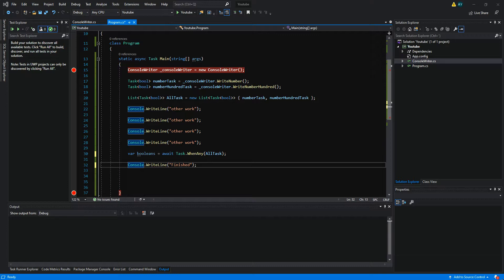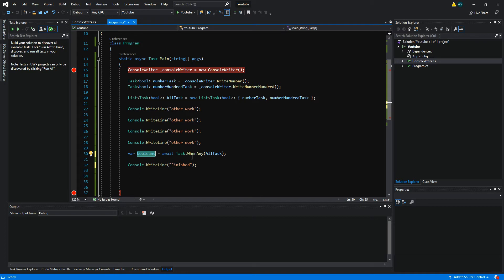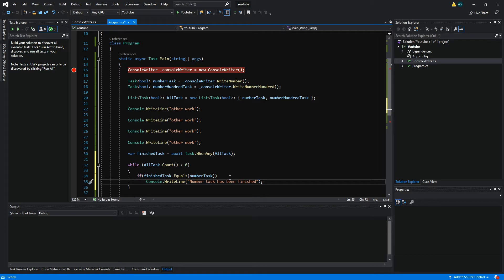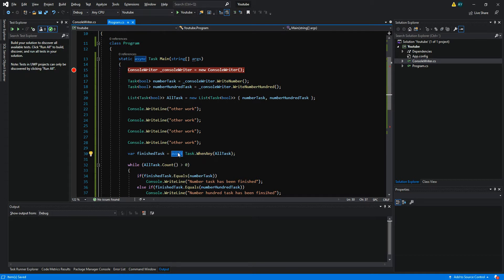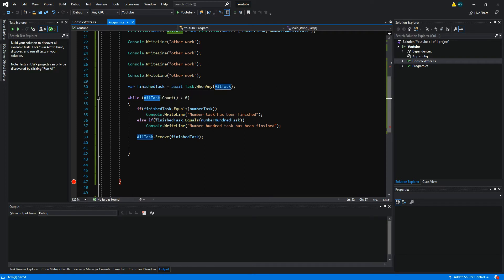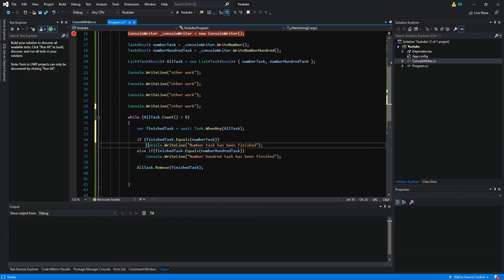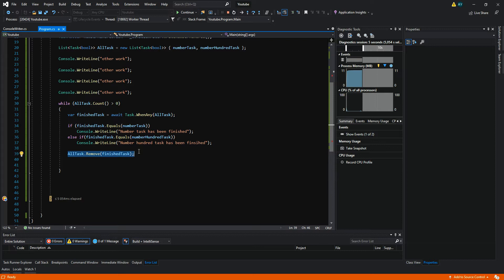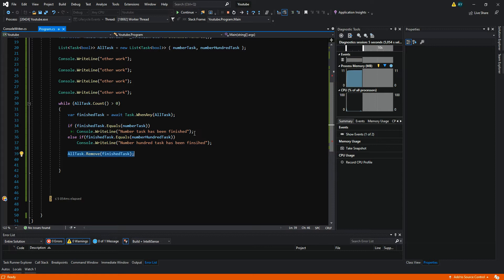Asynchronous C# WhenAny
Hello,
easy video about asynchronous programming WhenAny